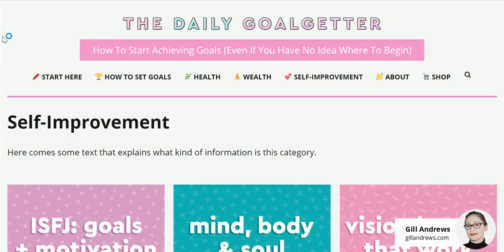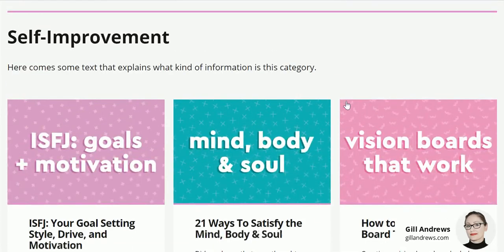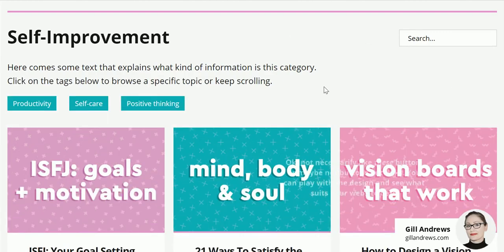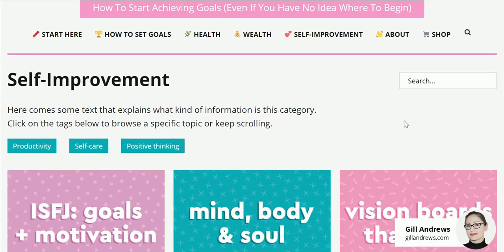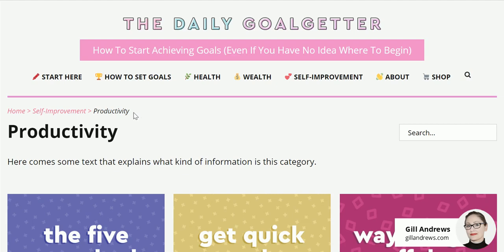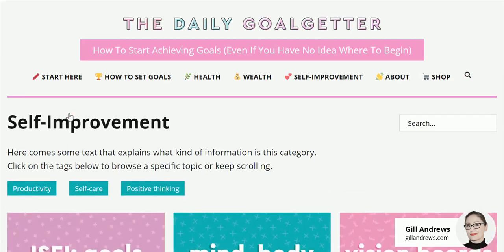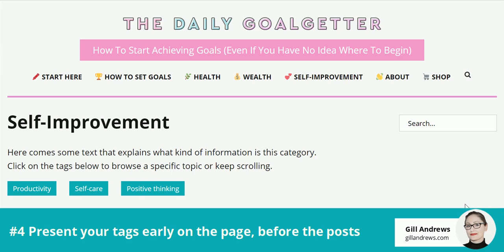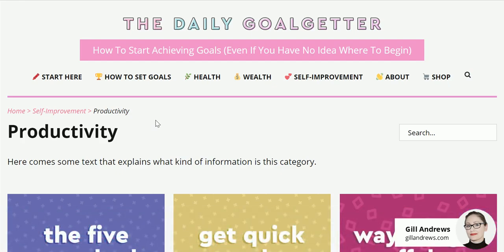How to effectively present categories and tags on your website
This video is a part of Q&A series where I answer questions my subscribers sent me.

Today's question is from Steph from thedailygoalgetter.com:

"How the heck do you organise a blog when you've got so many topics? I've settled for 4 over arching themes. But I also want people to know that under Wealth Goals, they can choose from business, career, debt, savings, investing etc. At the moment this is communicated through tags, but they're hard to see."

Basically, the question is how to present categories and tags on your website so that your website visitors see them and use them to explore more content.

In this video, I've answered Steph's question using her website as an example, but my answer is generic enough so that you can get an idea how to do this on your own website.

Video highlights:

Before you start solving any problem on your website, you need to take a step back and check whether your website visitors have all the information they need before this problem even becomes relevant for them. Only then you can get to solving that particular problem.

Make sure you have a clear website tagline that tells your visitors what your website is about and a descriptive and easy-to-skim navigation.

2. Organize your content in categories and tags properly:

- Make all of your categories of an approximately equal size. If you have a category that is twice as large, split it in half.

- Don’t assign too many categories or tags to one post.

- If you use a tag or a category only once or twice, remove it.

For more details on dividing your content into categories and tags, see this article from Yoast SEO:

3. Make sure your users see a page title and a short description on all category and tag pages.

Pro tip: Add a prominent search box on all category and tag pages, as the visitors who start browsing your categories may be looking for something specific.

4. Present your tags early on the category page, before the posts.

5. Apart from a title and a description, add breadcrumbs navigation to your tag pages.

Have a website question you'd like me to answer?